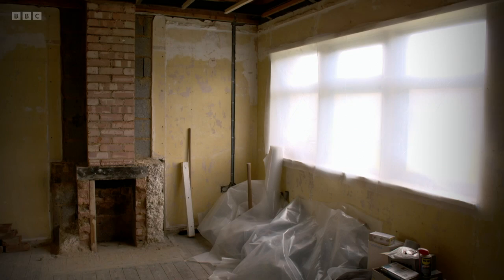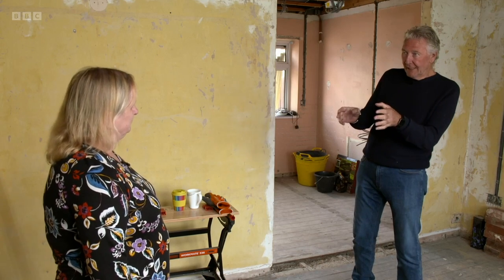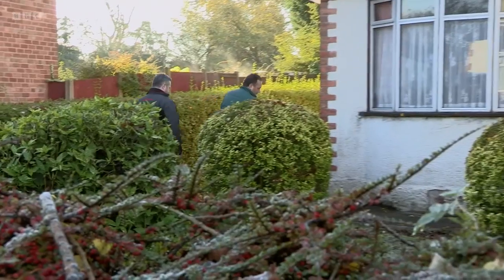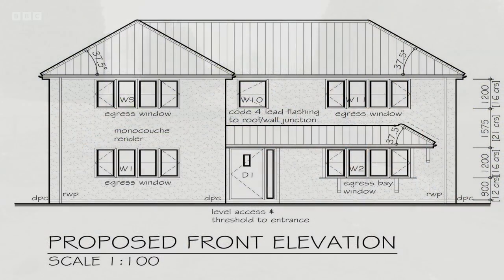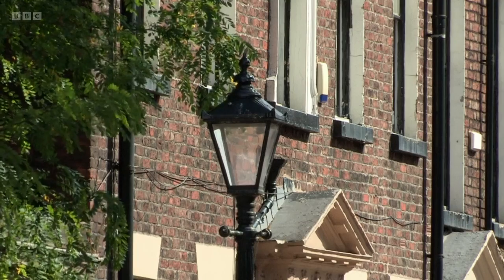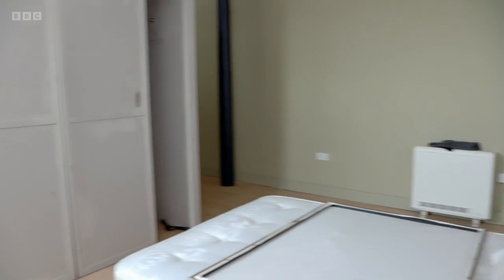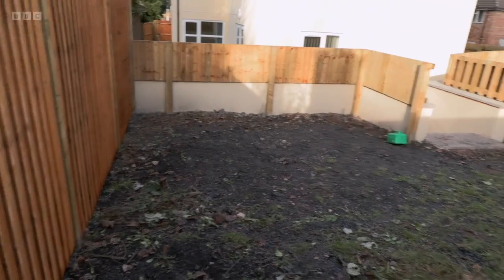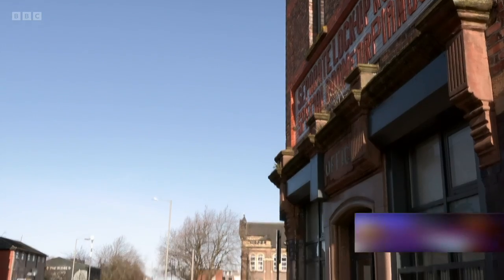Homes Under the Hammer S26E15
A semi-detached destined to be the buyers' home in Felixstowe, a seven-year project to transform a tired bungalow to help the community in Willenhall and a trendy warehouse apartment in Toxteth are sold under the hammer. Martin, Dion and Tommy check out the projects and meet the developers.